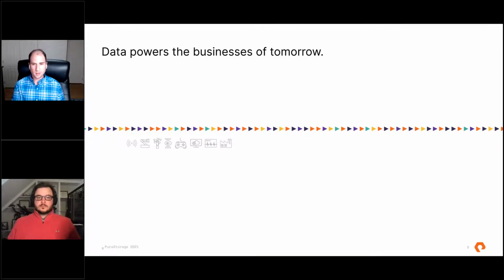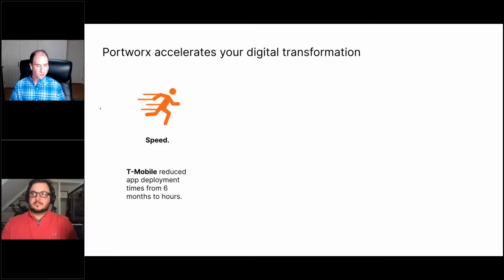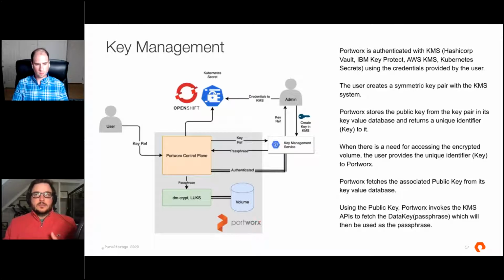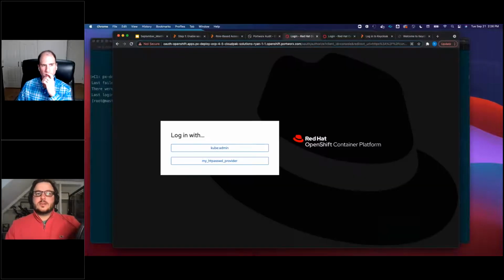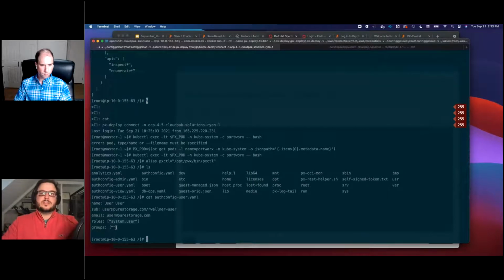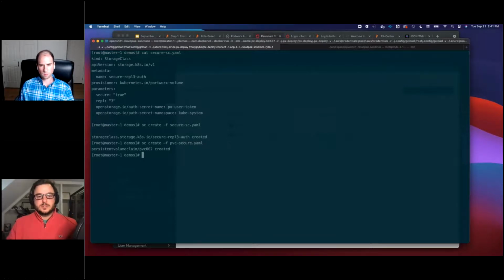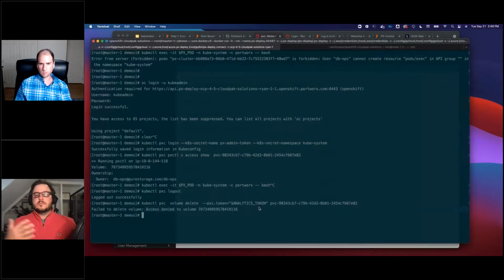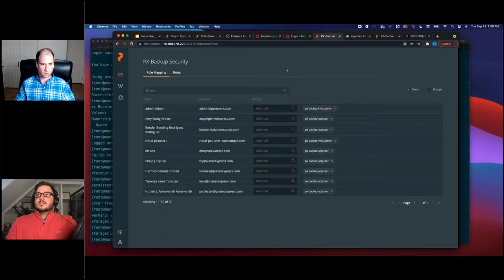September: Securing Stateful Applications on OpenShift using PX-Secure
See the Portworx platform in action as our experts guide you through the use cases, features, and products. This month, learn more about data security on Red Hat OpenShift. Security is essential in the enterprise and this is no different for microservices-based applications running on your Kubernetes infrastructure. Kubernetes provides RBAC authorization to help regulate access to specific resources within Kubernetes based on a set of roles. These mechanisms are great for regulating access to Kubernetes-specific objects such as Services, Namespaces, Quotas and more. However, namespace and pod security policies alone are not enough to restrict who can request changes to the underlying data management system.

Aired on September 21, 2021